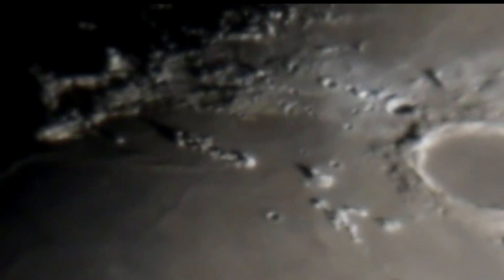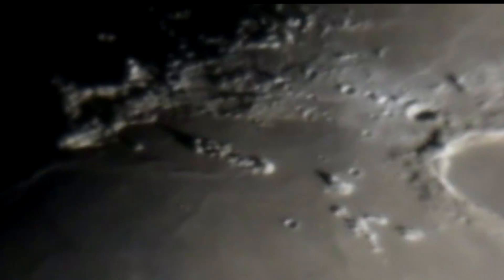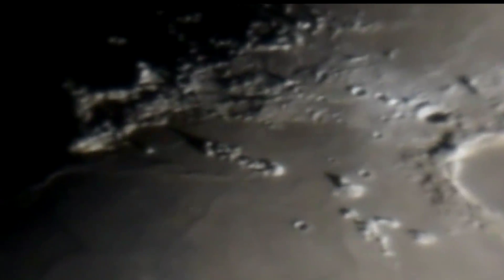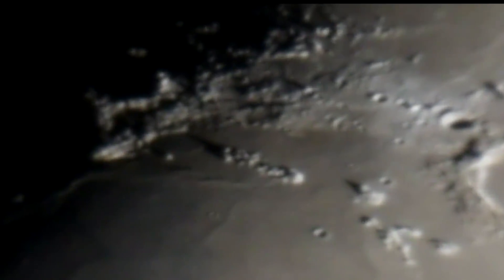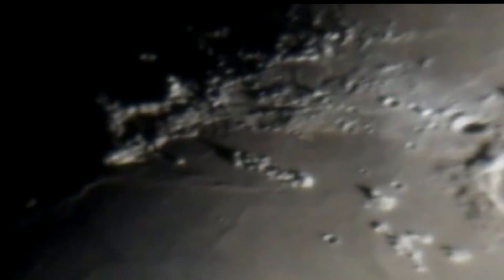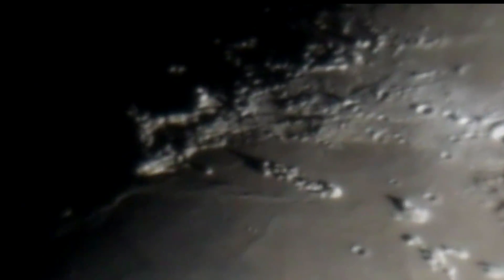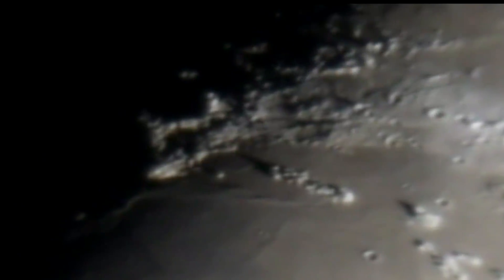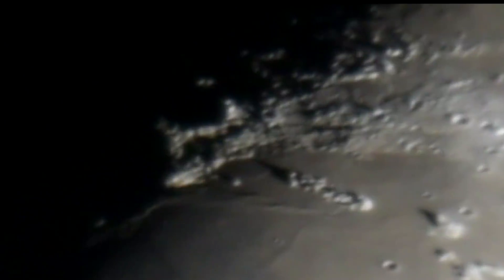UFO's Atmosphere & Constructed Objects On The Moon LIVE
This is real proof that the moon may be inhabited and I suggest everyone to view it quickly. Atmosphere Ufo's Clouds Lights Colors and proof that we are in no way alone .
Time is of an essence...